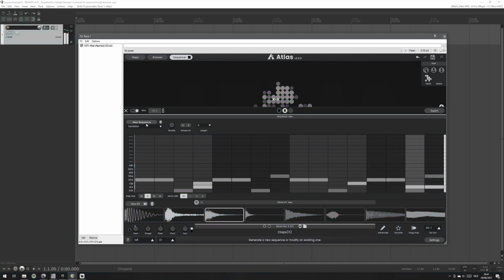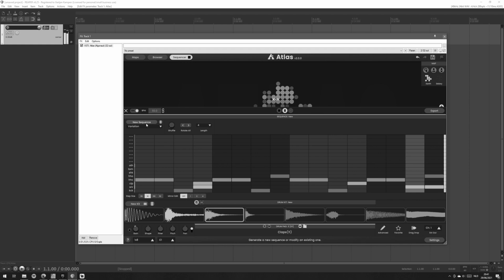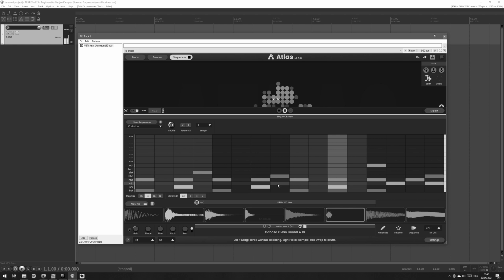Algonaut Atlas 2 - Sequencer variations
This video will probably be obsolete in no-time so I keep it fairly short.

In this video we explorer the sequencer of Atlas 2 and specifically the variations mode in it. It's fairly basic and it doesn't take much time to figure out how it works right now.

This is still under construction so we can expect improvements. When these updates come I'll post a new video.